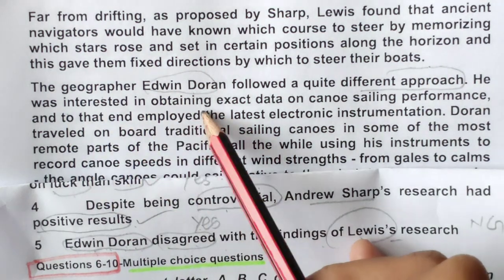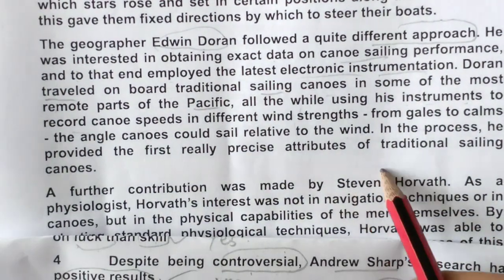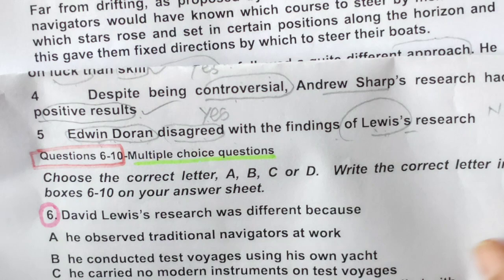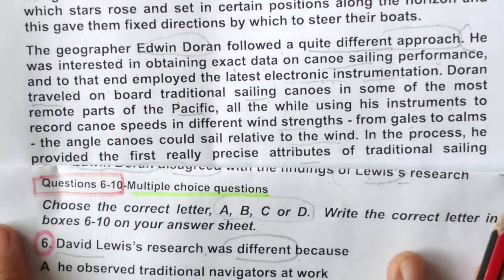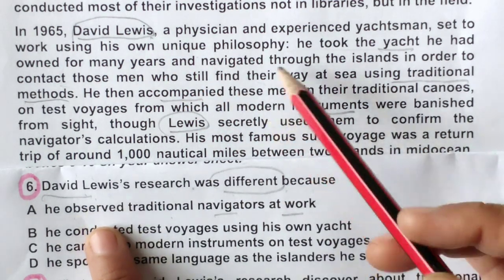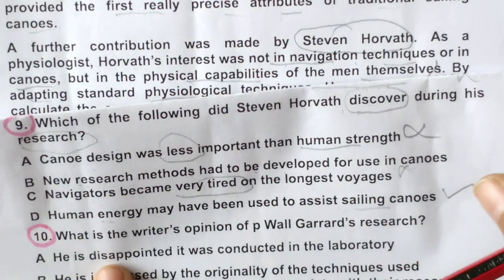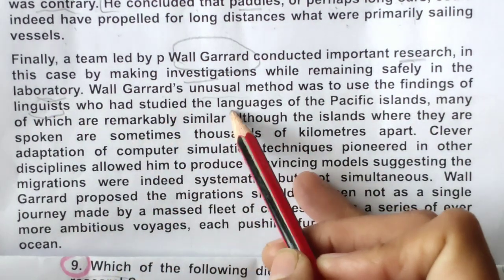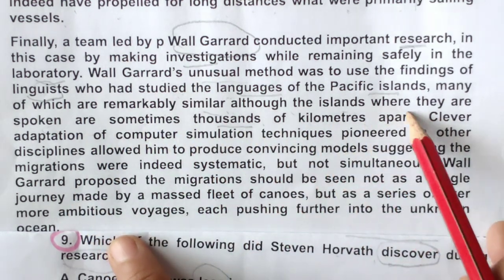23march2024 ielts exam Reading answers| Pacific reading ans | ielts exam review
online classes 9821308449 whatapp  international english language test system IELTS
23MARCH 2024 IELTS Exam reading  answers  pacific reading answer| YES NO NOT GIVEN ielts  tips
23MARCH IELTS EXAM READING PACIFIC AND NAVIGATION ielts reading passage answers with explanation in english
types of q in ielts reading -yes no not given ,mcq and complete each sentence with correct ending
your querries --23march 2024ielts exam reading part 1
23 MARCH 2024 IELTS EXAM REVIEW WITH READING AND WRITING PASSAGES  AC & GT  IDP & BC23march2024 ielts exam Reading answers| Pacific reading ans | ielts exam review
23MARCH 2024 IELTS Exam reading  answers  | pacific reading answer| YES NO NOT GIVEN ielts  tips